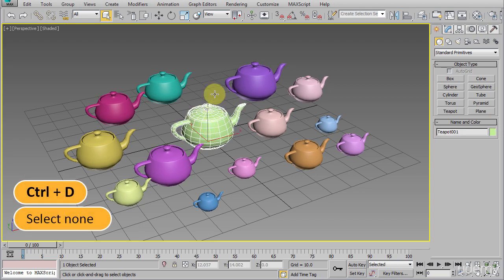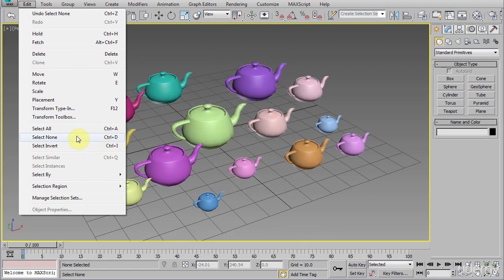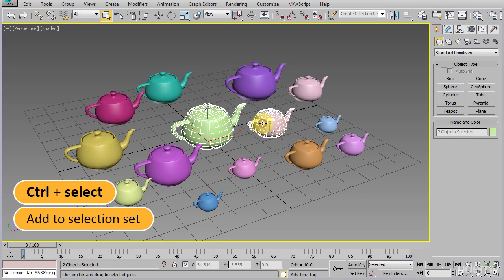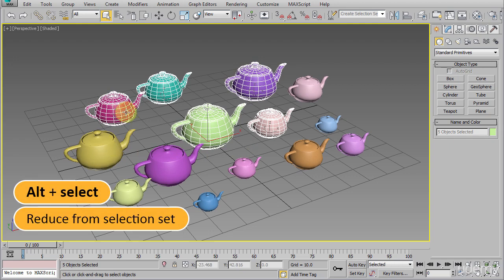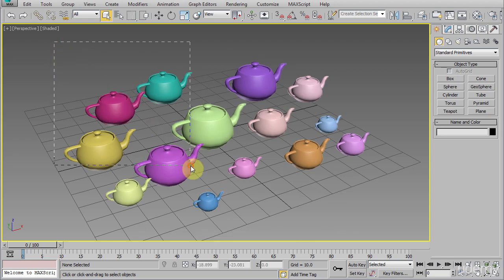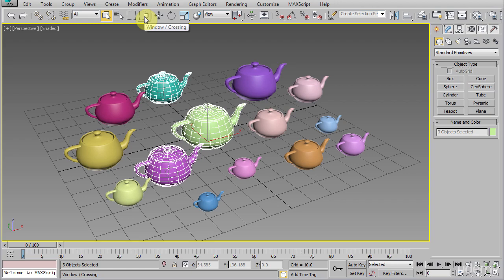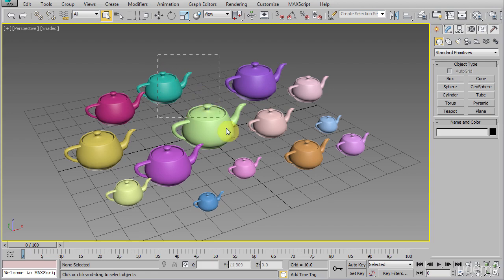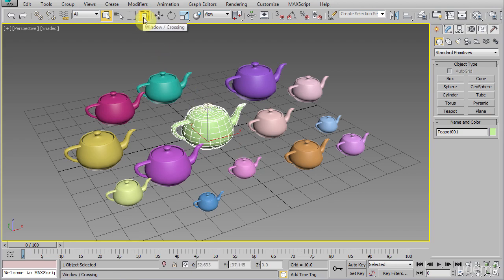Create versus modify objects Selections 3D Visualization For Beginners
Selection is a fundamental aspect of 3D visualization and modeling, and it plays a crucial role in both creating and modifying objects. Let's explore how selections work and how they relate to creating and modifying objects in 3D visualization for beginners.

**Selection Basics:**

In 3D modeling software like 3ds Max, Blender, or Maya, you interact with objects in your scene by selecting them. Selection allows you to perform various actions, including creating new objects and modifying existing ones.

**Creating Objects with Selection:**

1. **Creating New Objects:** To create new objects, you often start with a selection process. For example, if you want to create a new cube to represent a table, you may select a plane (an existing object) and then use a tool or command to create a cube from it. The initial selection provides a reference or base object for the new creation.

2. **Selection Primitives:** Many 3D modeling software programs provide selection primitives or creation options. You can choose the type of object you want to create (e.g., cube, sphere, cylinder) and then use a selection process to define its position and size in the scene.

**Modifying Objects with Selection:**

1. **Fine-Tuning Object Properties:** After creating an object, you can use selection to modify its properties. For example, you might select a cube and then adjust its size, position, or rotation. This selection-based modification helps you refine the object to fit your design or scene requirements.

2. **Applying Materials and Textures:** Selection is also used to apply materials and textures to objects. You select an object and then assign a specific material or texture to it to change its appearance.

3. **Mesh Editing:** When you need to modify the geometry of an object, you select its vertices, edges, or faces to perform tasks like extruding, beveling, or subdividing. Selection plays a crucial role in more advanced modifications.

4. **Grouping and Combining Objects:** Selection is used to group multiple objects together or to perform Boolean operations, like union or subtraction, to combine or modify objects.

**Common Selection Methods:**

- **Marquee Selection:** Click and drag the mouse to draw a selection box around the objects you want to select. Objects fully or partially within the box are selected.

- **Individual Selection:** Click on an object to select it. Hold down Shift to select multiple objects individually.

- **Lasso Selection:** Draw a freeform shape around the objects you want to select.

- **Select by Hierarchy:** Select objects based on their hierarchy in the scene, such as selecting a parent object along with all its children.

- **Invert Selection:** Select the opposite of what is currently selected, which can be useful for making modifications to everything except a specific object.

- **Selection Sets:** Create custom selection sets to save and quickly reselect specific groups of objects in your scene.

Understanding how to use selections to create and modify objects is essential for 3D visualization. As you gain experience, you'll become more proficient at using different selection techniques and applying them in a variety of scenarios to achieve your design goals.